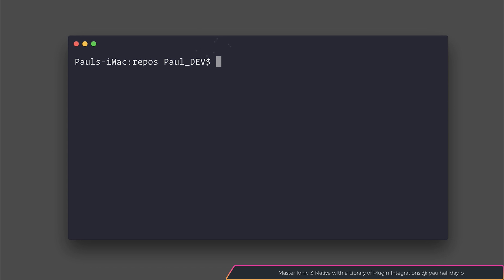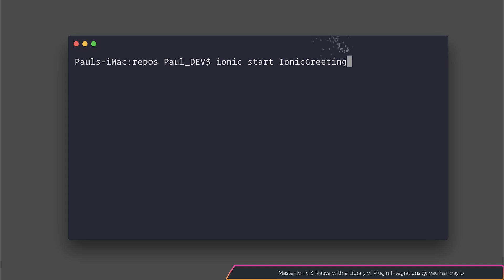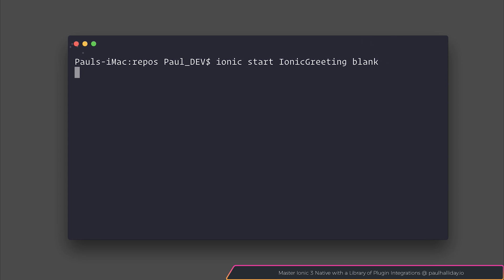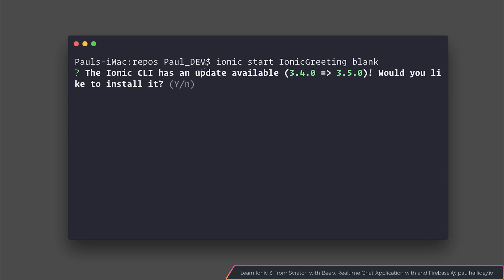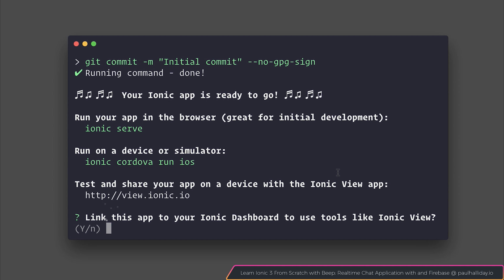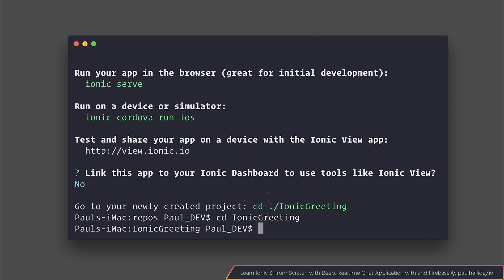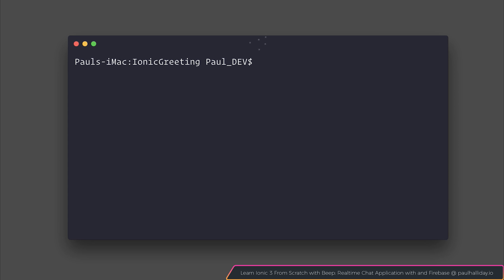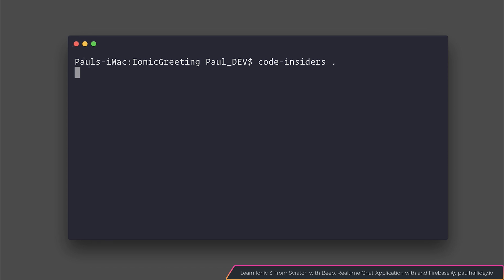Introduction to Ionic 3 - Greeting Project #2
In this playlist, we take a look at creating our first Ionic 3 project. It's a super simple greeting application, but paves the way for more advanced content.  Want to power up your development skills with interesting real world projects? Get Learn Ionic 3 From Scratch and support the platform

Paulhalliday.io:
Learn Ionic 3 From Scratch